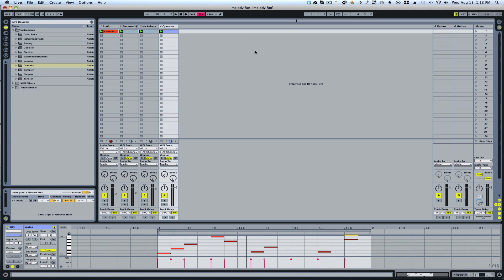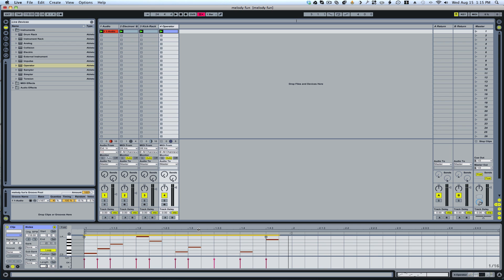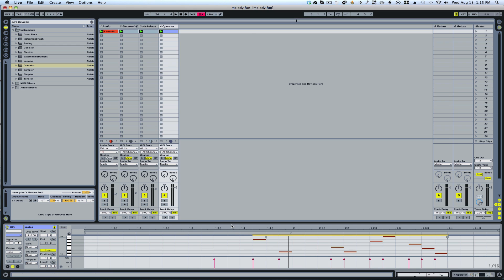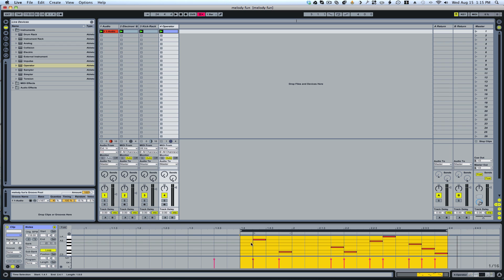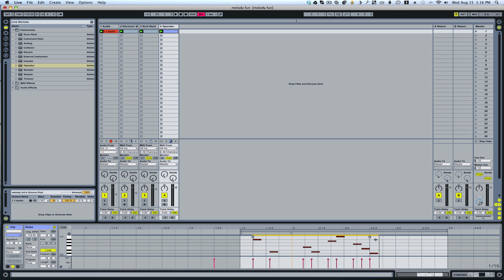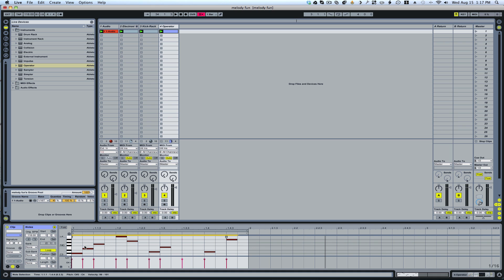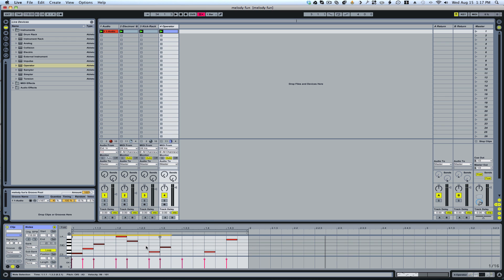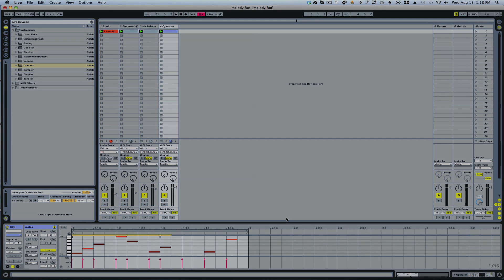Ableton Tutorial: Reversing & stretching midi notes | Ableton Live Tutorial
This video shows you how to get Ableton to play your midi notes in the reverse order. Great for experimenting with Melodies & rhythms.